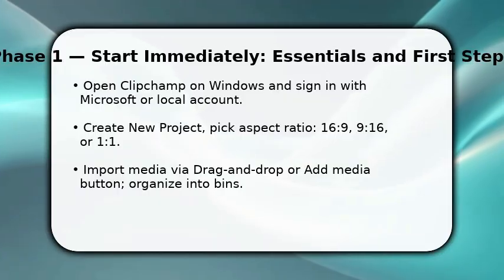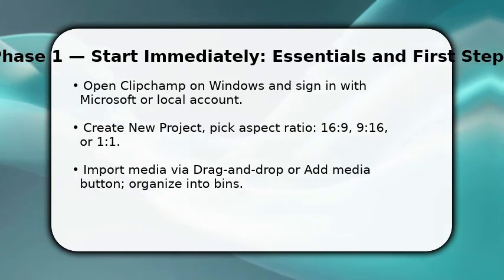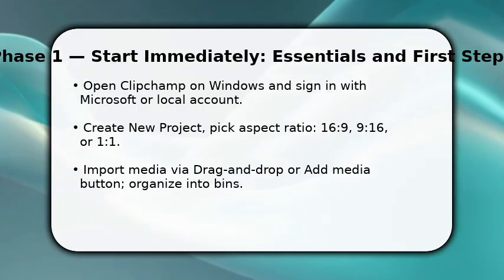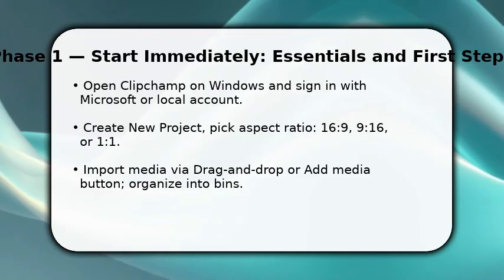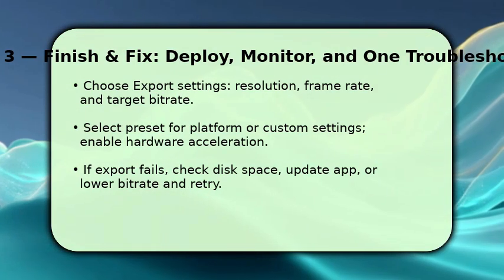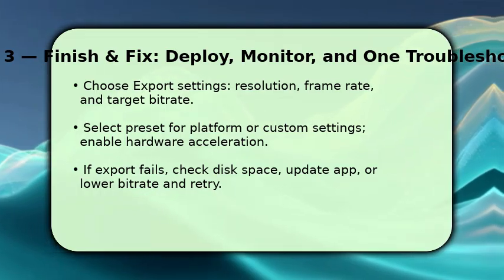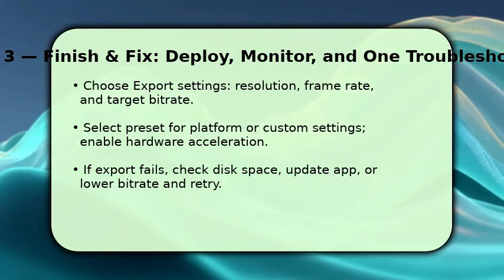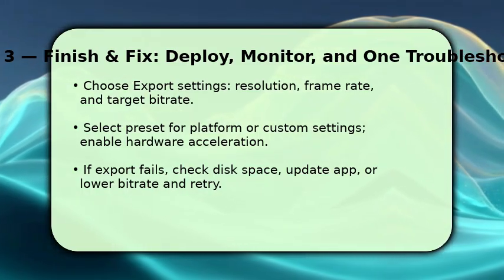How to Use Windows Clipchamp - Full Guide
How to Use Windows Clipchamp - Full Guide | 🔒 Surfshark VPN Deal — Stay private and secure. $1.99/mo + 3 Months Free ▸

Dive into the world of Windows clipchamp as we provide a comprehensive guide on how to effectively use this powerful tool. From installation and basic functions, through advanced features like batch processing and custom shortcuts, learn everything you need for seamless multimedia handling.

Windows ClipChamp, Multimedia Handling Guide, Installation Steps, Batch Processing with Windows Clipchamp, Custom Shortcut Creation